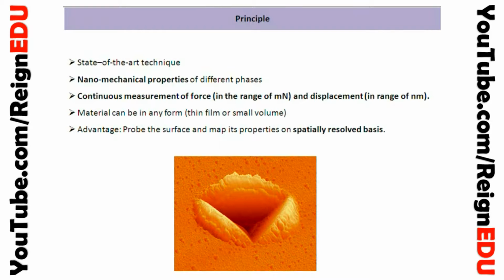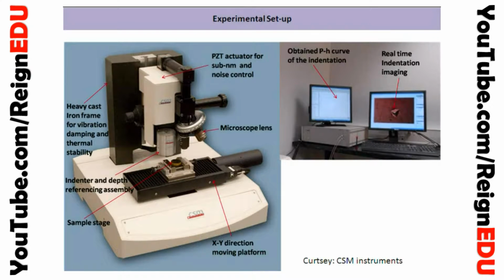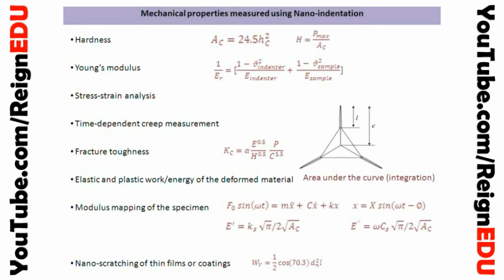What is NANO Technology- ReignEdu #10